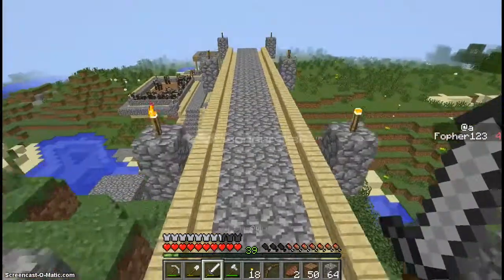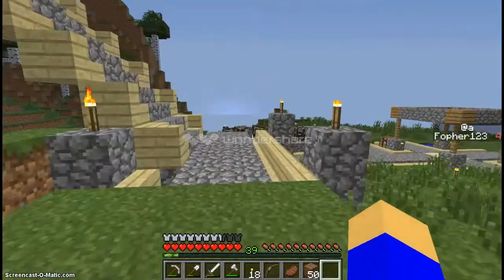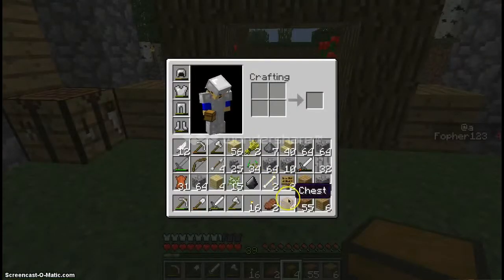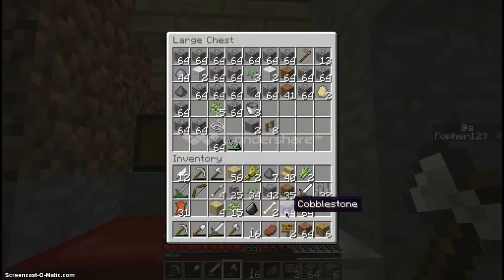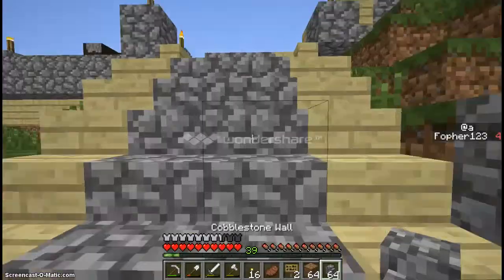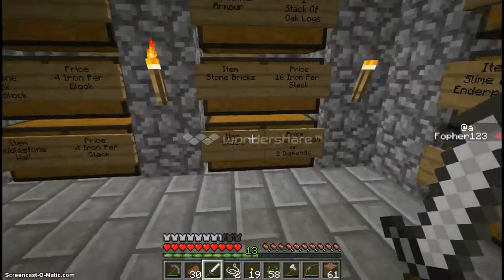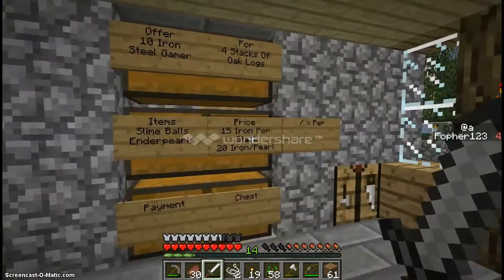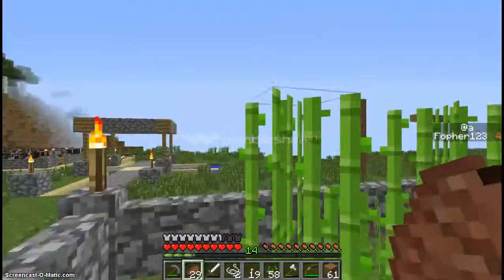Episode 5 Farming Surprise